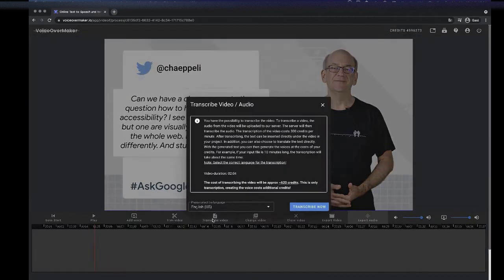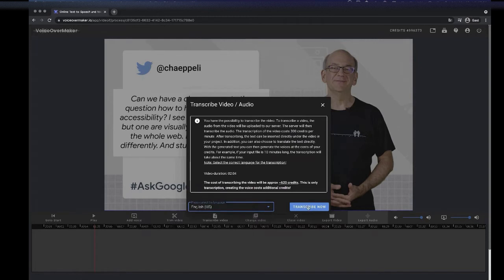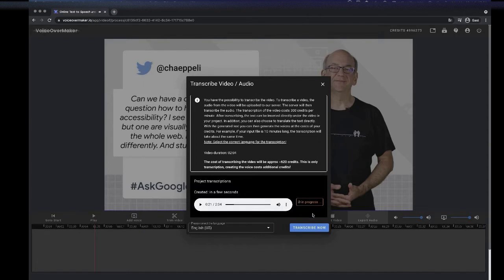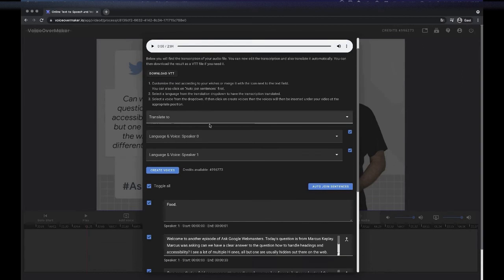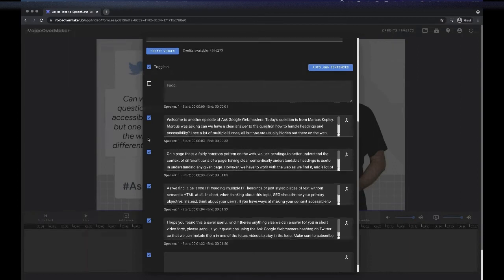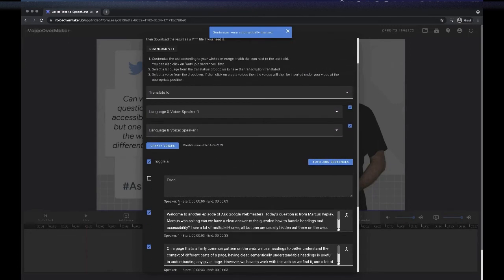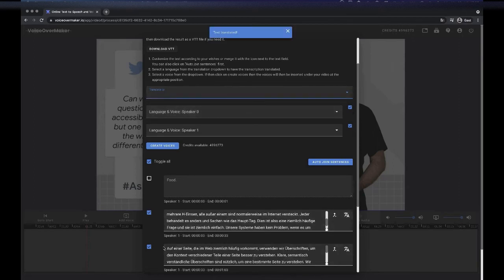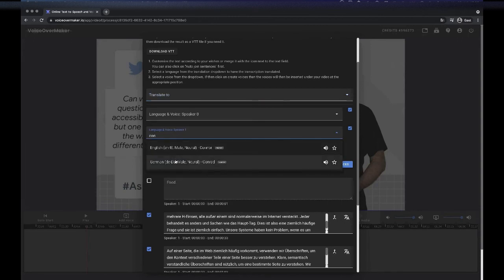Automatically Translate a YouTube Video - Tutorial - VoiceOverMaker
The video shows how to translate a video automatically in VoiceOverMaker. We translated the video from english into german. This is possible with transcription and text to speech.

Our channel is about VoiceOverMaker.io - text to speech and speech to text for videos, explainers, podcasts and more. We cover lots of cool stuff such as video translation, transcription, speech to text and text to speech.
We offer a online software solutions for Video Transcription and Translation.